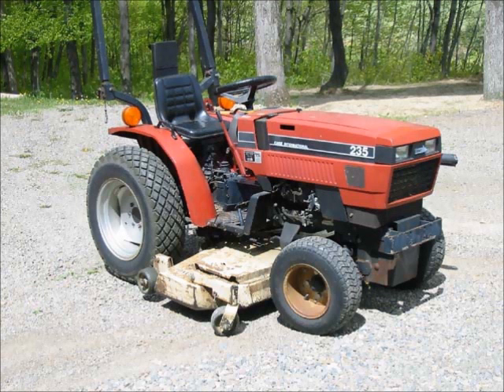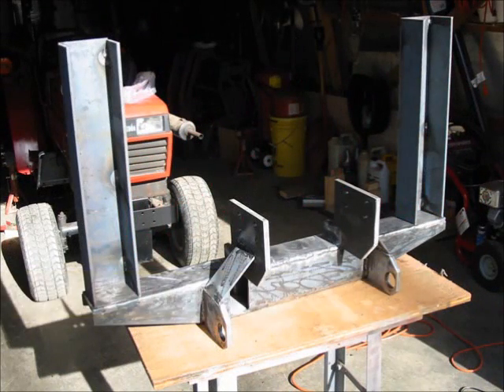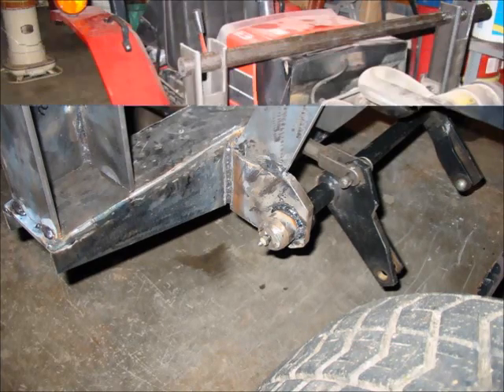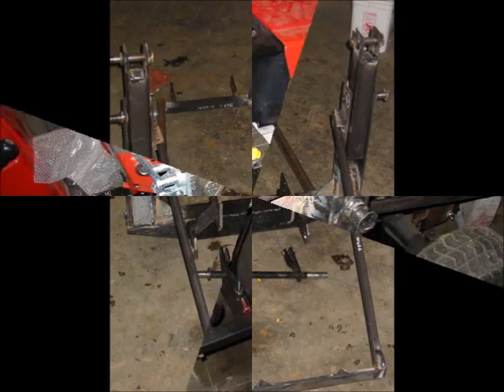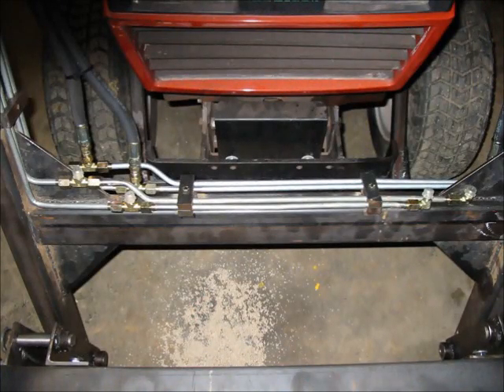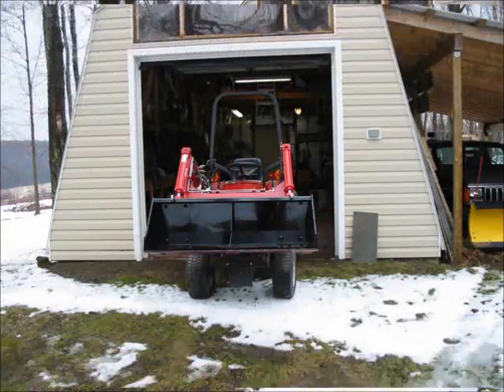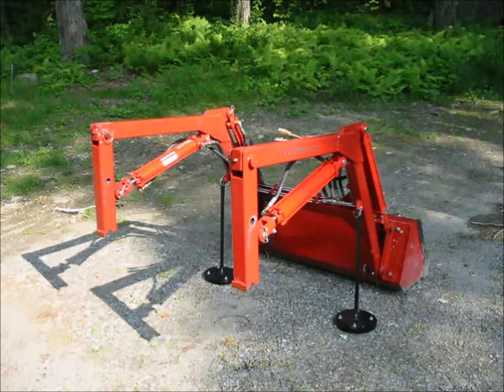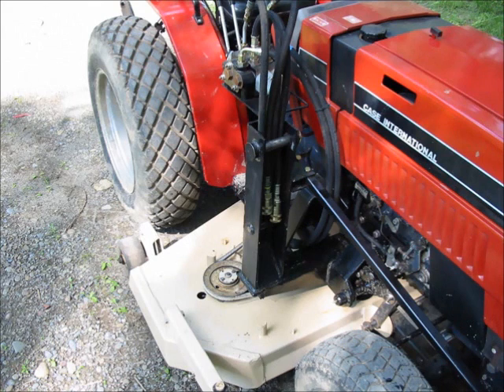Case International 235 Loader Project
Here is the loader I built for my Case International 235 compact diesel tractor.  I designed and built this several years ago.  The loader has served me well over the years with no issues. Built entirely using hand tools, a metal cutting bandsaw, antique stick welder and a 4 1/2 inch grinder!

I used CorelDRAW to design the loader attachment.